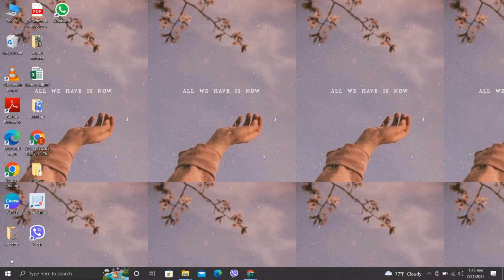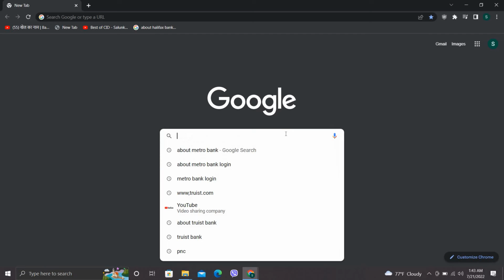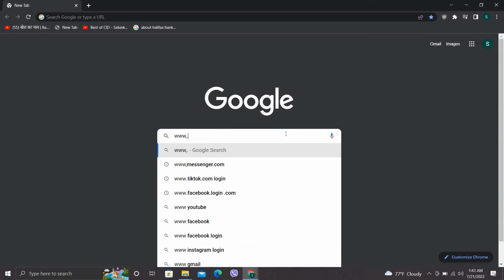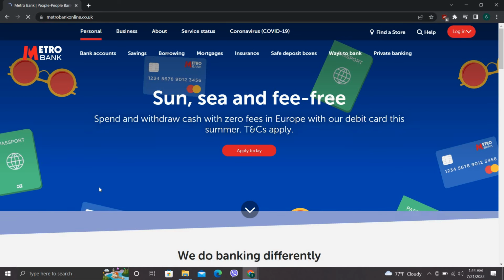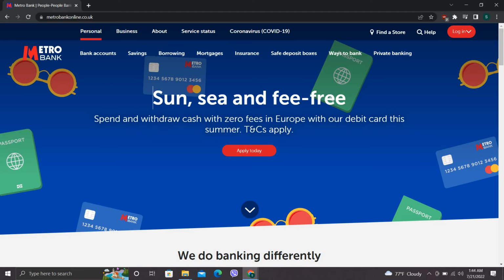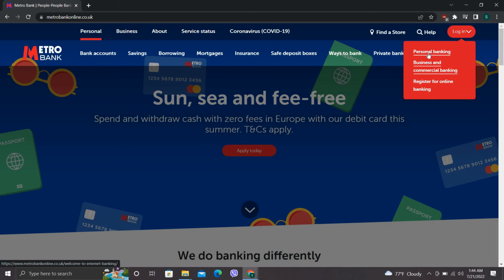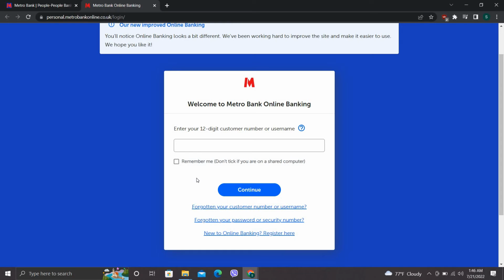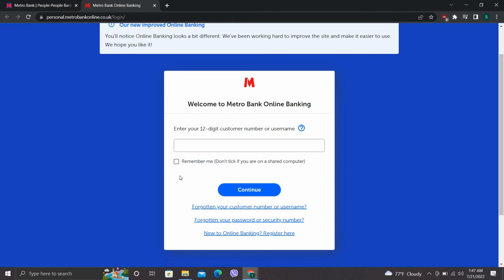How to Login Into Metro Bank || Online Banking Login Metro Bank || 2022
In this video, we'll learn how to login into metro bank. Follow the tutorial video till the end to learn how. If you want the device to remember your username or your customer number, then click on "remember me," but I'll suggest you not to if you're using a shared account or a public device. If you forget your customer number or username, then click on "forgot your customer number or username." If you forget your password or security number, then click on "forward your password or security number." If you haven't registered your online banking yet, then click on "new to online banking ratio here."
I hope this video was helpful to you guys & if it was don't forget to like our video subscribe to our channel for other videos like this and also hit that bell notification button so you will be updated with our latest videos in the upcoming days.